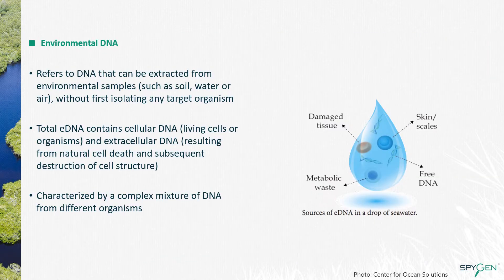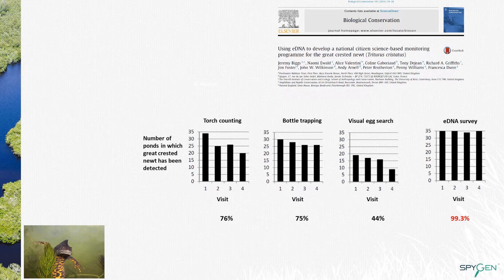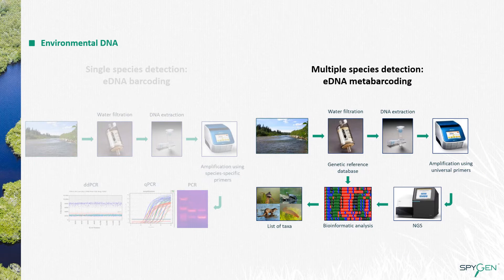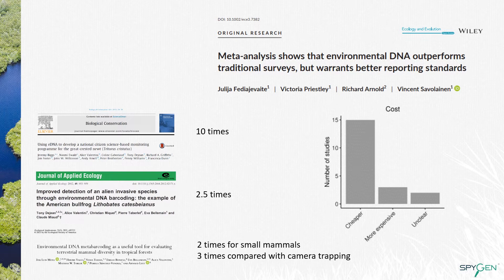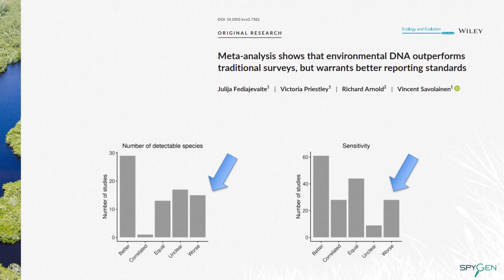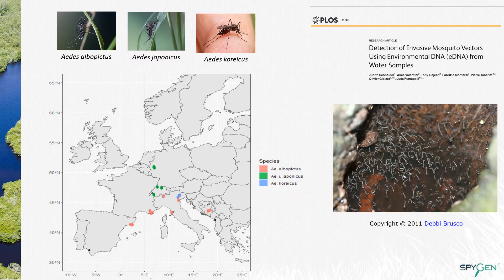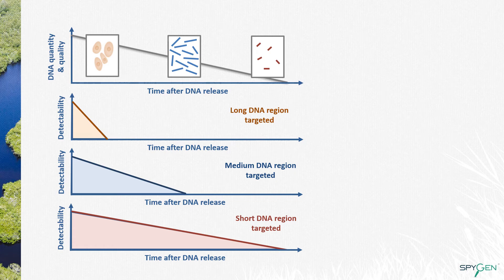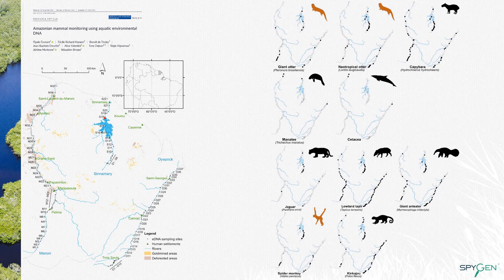Environmental DNA: from rare species detection to global biodiversity monitoring - Alice Valentini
DNA ambiental: da detecção de espécies raras ao monitoramento da biodiversidade global
Dra. Alice Valentini (SpyGen)

Palestra no evento:
V Fórum Impactos Ambientais e Econômicos das Espécies Invasoras: Conhecer e Monitorar a Biodiversidade através do DNA ambiental (eDNA)

Talk during the event:
V Forum Ecological and Economical Impacts of Invasive Species: Monitoring Biodiversity through Environmental DNA (eDNA)